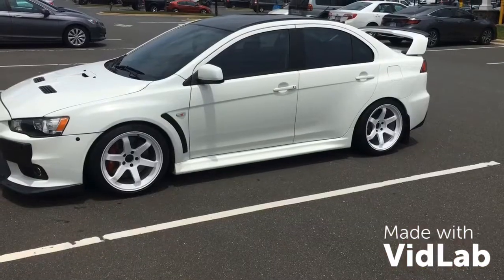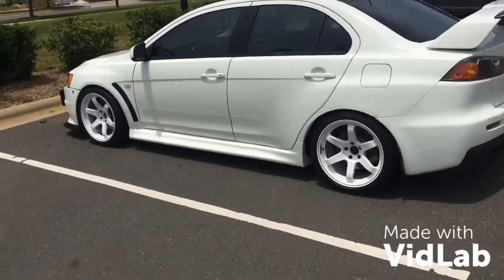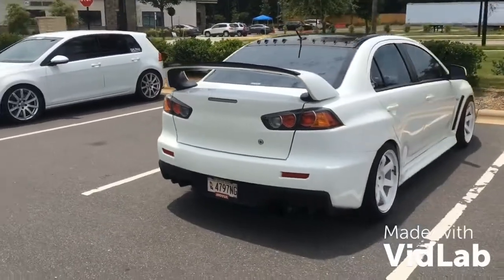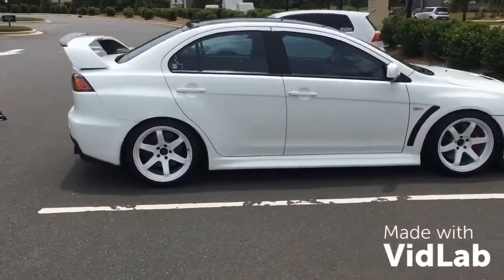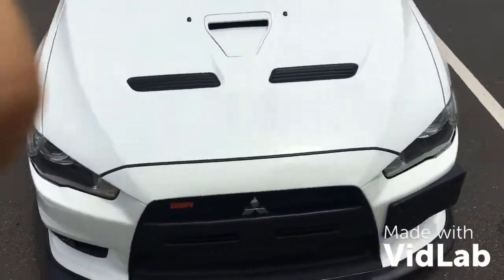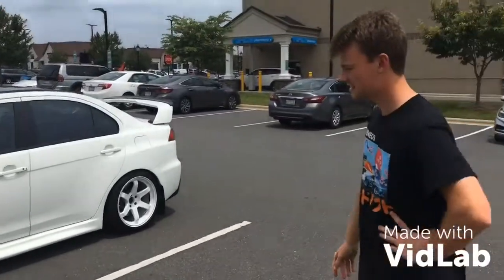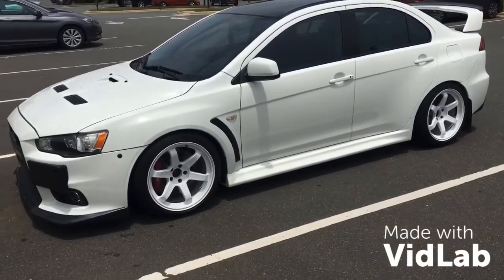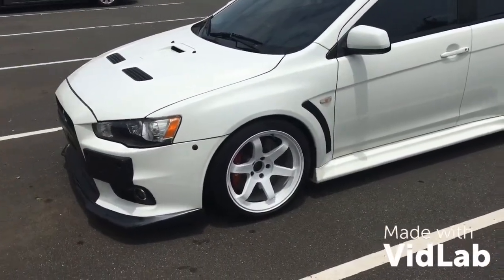Mk7 Radiator/oil cooler development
The Ultimate Cooling Solution for track enthusiast who want to focus on improving lap times, not temperature!